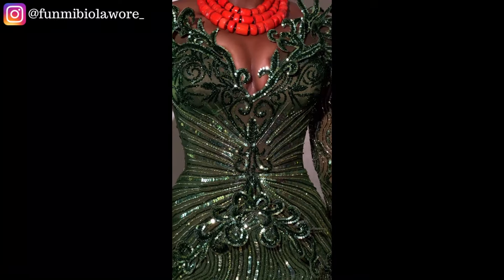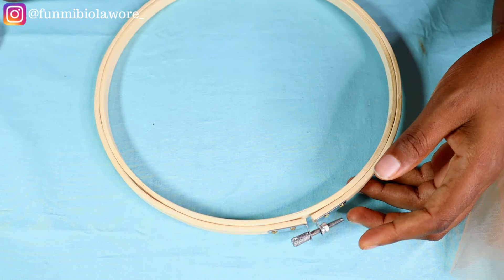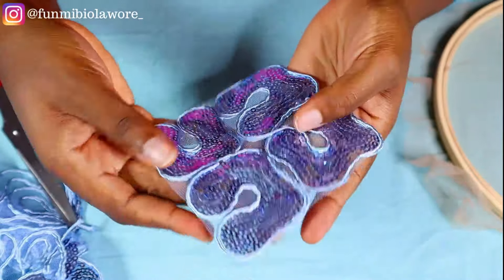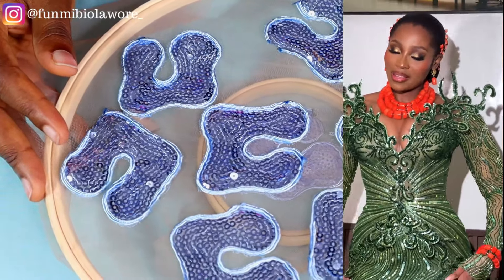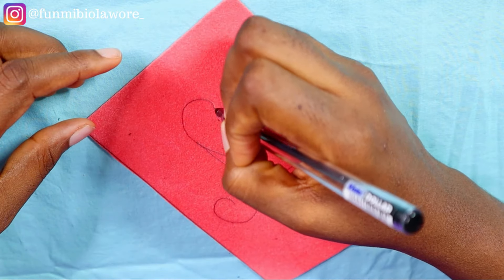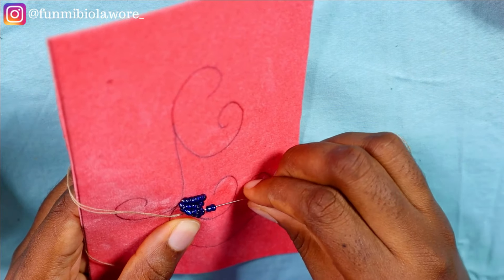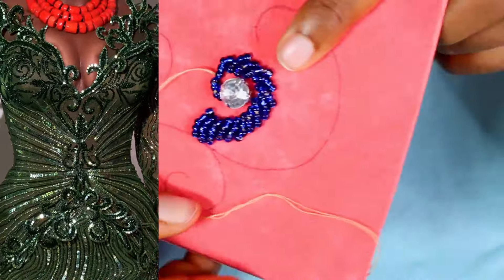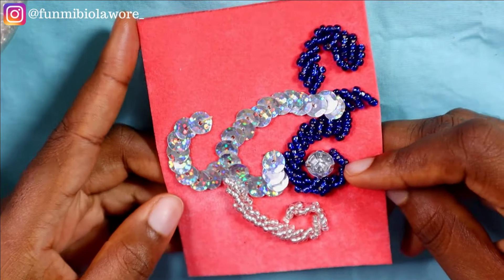HOW TO MAKE 3D LACE APPLIQUÉ FROM LACE FABRIC + SPIRAL BEADING PATTERN FOR LUXURY OUTFITS | TUTORIAL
Hello Friends,